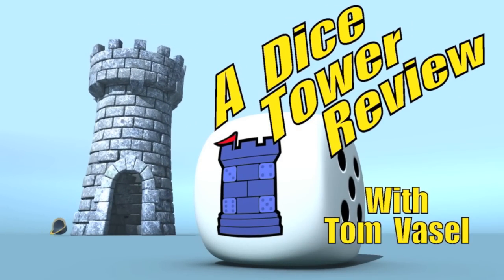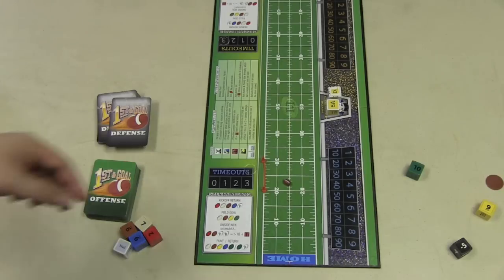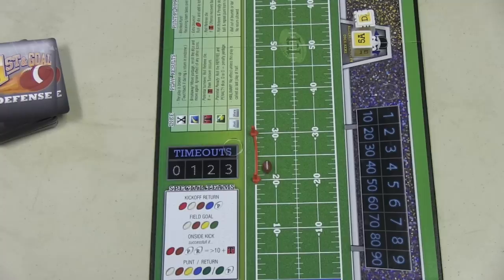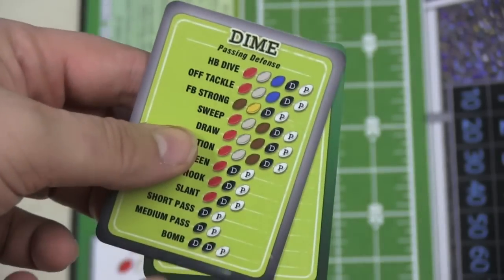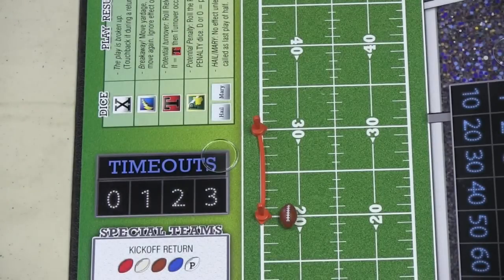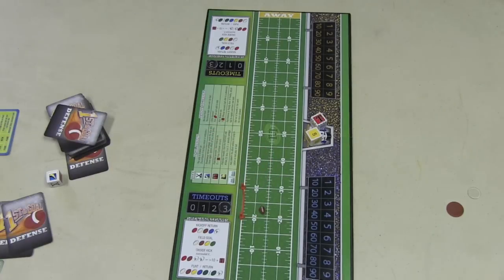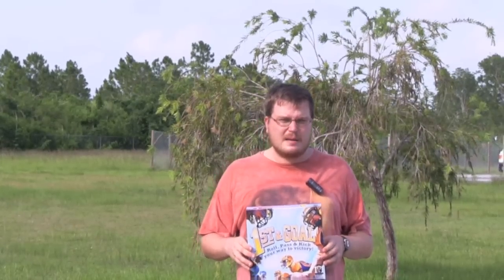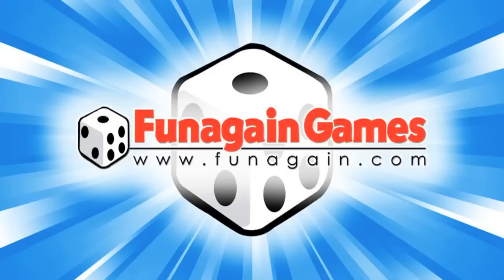1st and Goal Review - with Tom Vasel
Tom reviews this football game from R&R Games

00:00 - Introduction
01:15 - Game overview
07:17 - Final thoughts